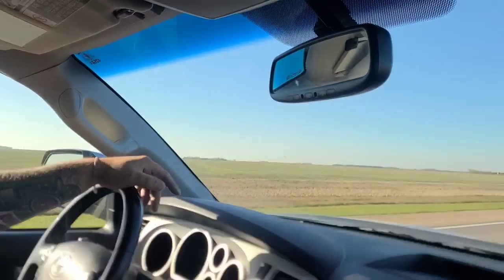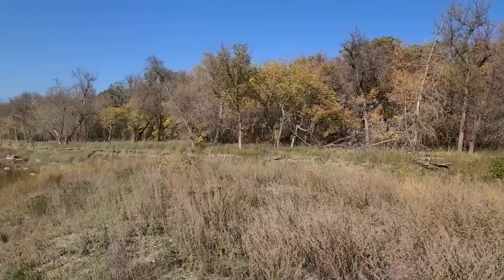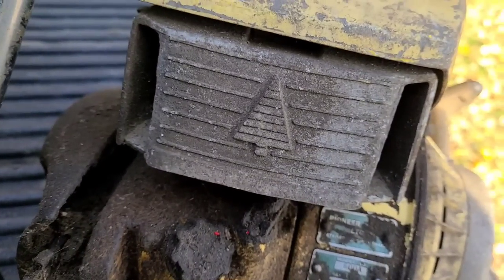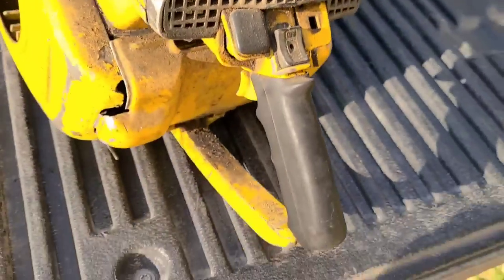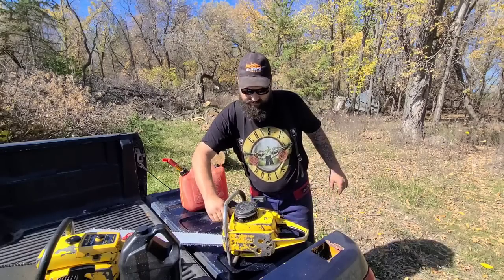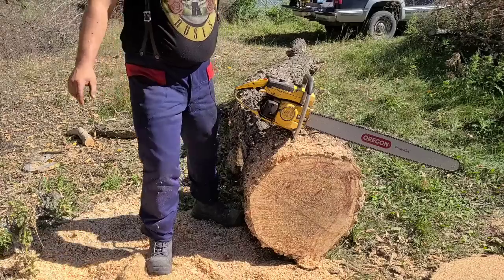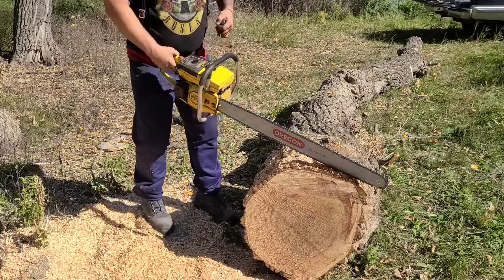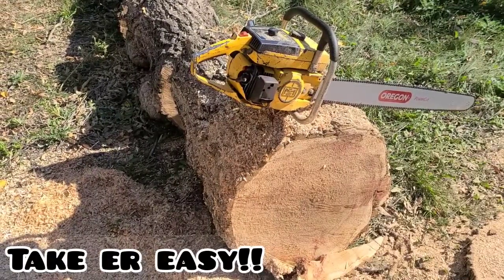Saturday morning saw pick, Ported McCulloch Super Pro 70 testing.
Goin saw pickin!!! Retesting the Mac Super Pro 70 I did this winter. Can I make it have more pull when dogged in??